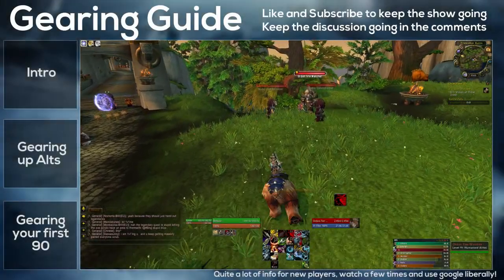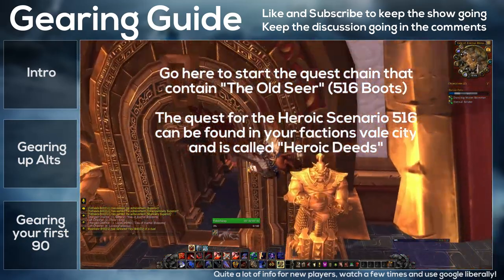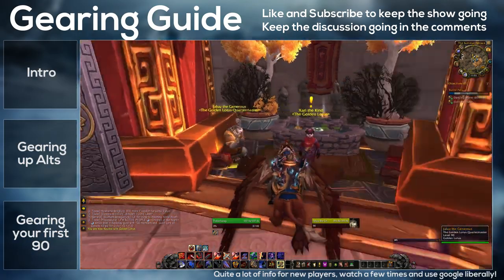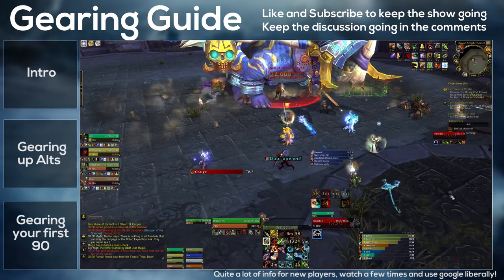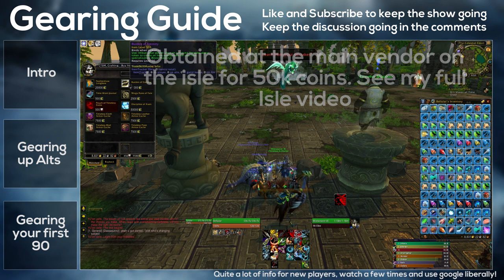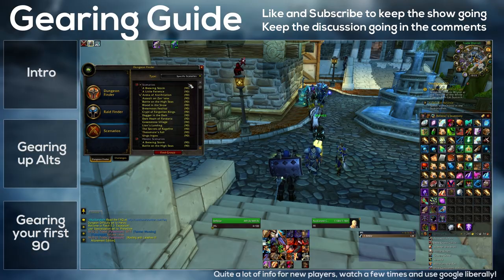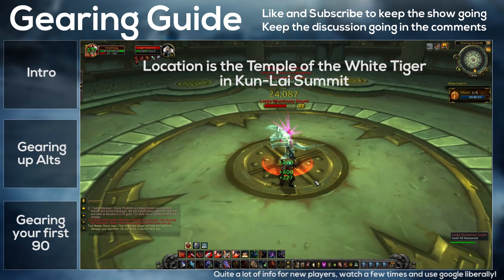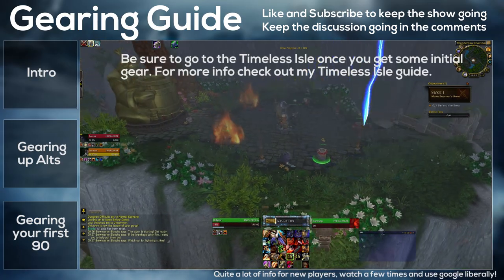WoW Patch 5.4 Gearing Guide - Fast Way to Gear your Character at 90 MoP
Welcome to my Patch 5.4 gearing guide. In this video Ill go over what I think is the fastest way to gear your character in patch 5.4. This guide will get up ready for Siege of Orgrimmar LFR. With the introduction of the timeless isle things are somewhat more simple, however there are still quite a few things surrounding the Isle that get you gear like the "old seer" and heroic scenarios.